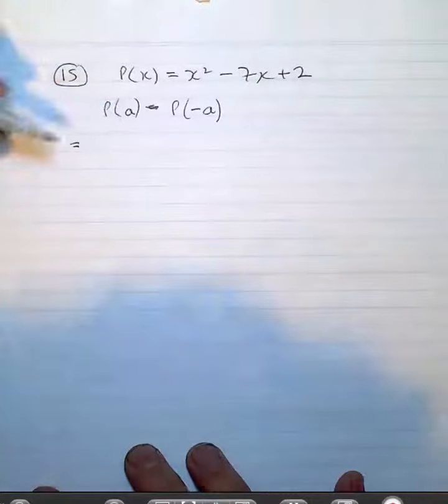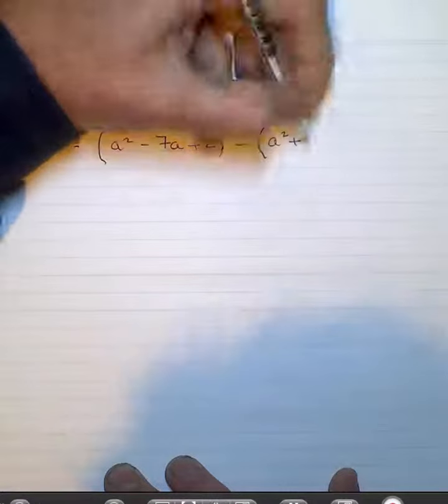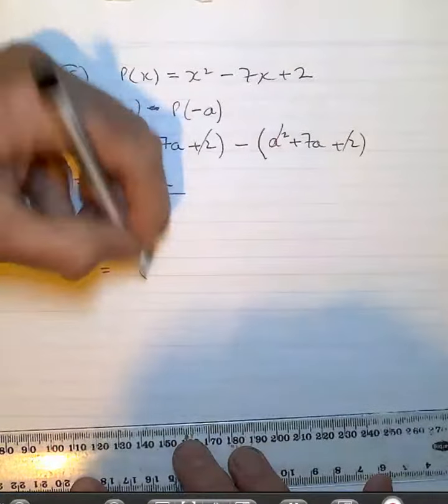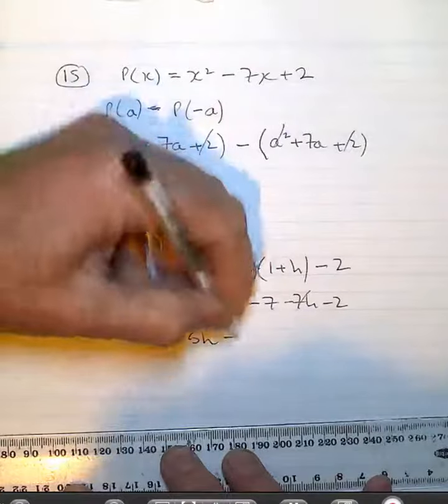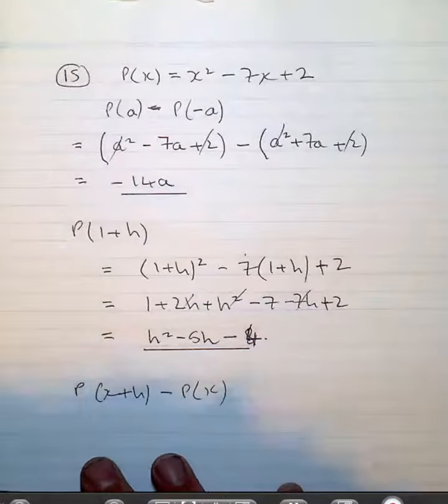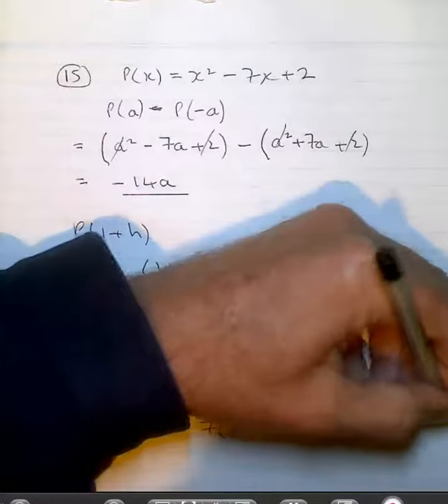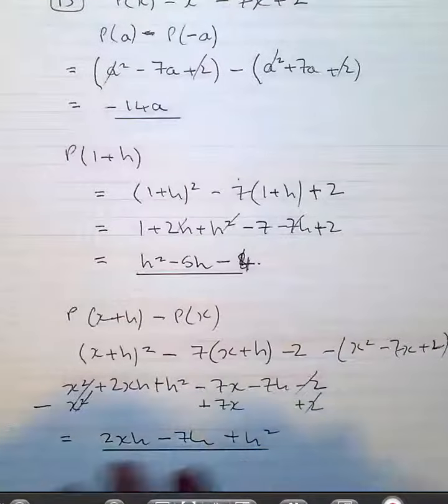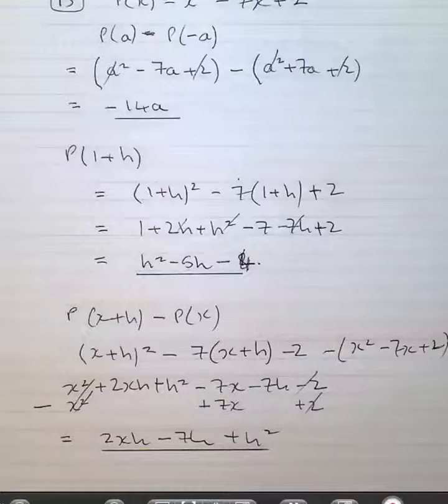MM2 Unit 3 Ex 4 2 15